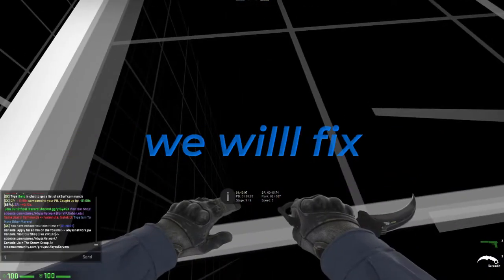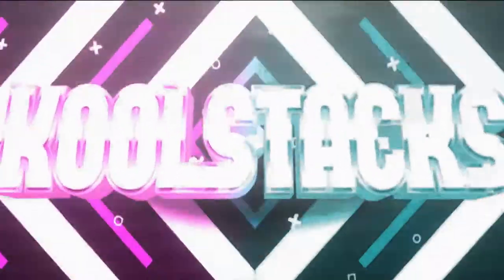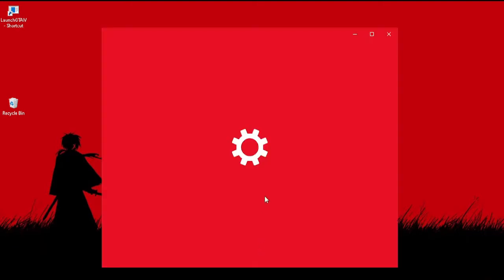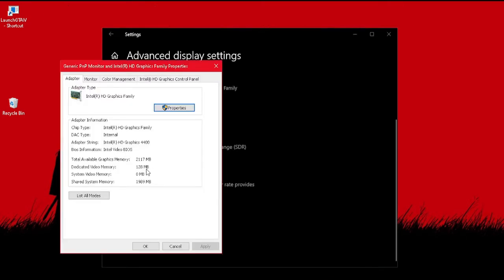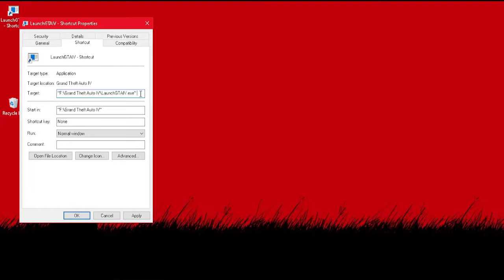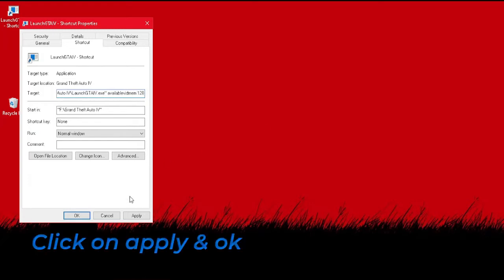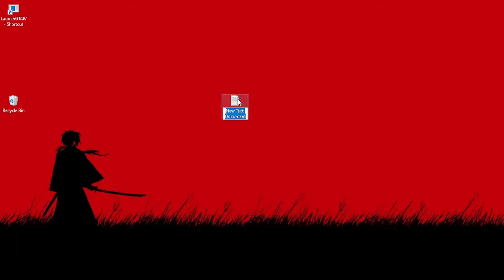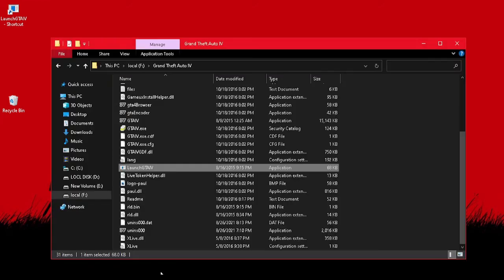GTA IV loading screen loop fix | GTA IV Graphics Bug(not showing builds,roads) fix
If it helped

availablevidmem ____

text file name: commandline
 -Nomemrestrict -availablevidmem 10

how to fix gta 4 loading screen windows 10,
how to fix gta 4 loading screen crash,
gta 4 infinite loading screen fix in hindi,
how to fix gta 4 loading screen ps3,
gta 4 loading screen problem fix,
gta 4 loading screen problem fix ps3,
gta 4 pc infinite loading screen fix,
gta 4 loading screen problem fix tamil,
gta 4 loading permanent screen fix,
gta 4 loading screen stuck fix,
gta 4 unlimited loading screen fix,
gta 4 infinite loading screen fix windows 8.1,
gta 4 loading screen problem fix windows 10,
gta 4 infinite loading screen fix windows 10
gta 4 graphics bug problem fix,
gta 4 graphics bug fix
gta 4 texture bug fix
gta 4 buildings not showing,
gta 4 infinite loading screen fix,
gta 4 bugatti,
gta 4 bugs,
gta 4 bug fix,
gta 4 bugatti chiron,
gta 4 bugs and glitches,
gta 4 bugatti veyron,
gta 4 bugatti divo,
gta 4 bugatti cheat code,
gta 4 bug fix patch,
gta 4 bug fix mod,
gta 4 bug helicopter,
gta 4 taxi bug,
gta 4 phone bug,
gta 4 bowling bug,
gta 4 brucie garage bug,
gta 4 climb helicopter bug,
cara mengatasi 4 bug gta sa,
gta 4 big smoke death,
bug de gta 4,
bug do parquinho gta 4,
gta 4 ending bug,
gta 4 bugs easter eggs e coisas interessantes,
gta 4 taxi bug fix,
gta 4 final mission bug fix,
bug man fr gta 4,
gta 4 graphics bug,
gta 4 bug z huśtawką,
gta 4 last mission bug,
gta 4 lspdfr bug man fr,
gta 4 loading screen bug,
gta 4 mission bug,
gta 4 bug man fr,
gta 4 final mission bug,
bug man gta 4,
gta 4 no mission bug,
bug no gta 4,
gta 4 pegorino helicopter bug,
gta 4 bug park,
gta 4 pc bugs,
bugs de gta 4,
bugs gta 4 xbox 360,
gta 4 taxi bug fix 1.0.7.0,
gta 4 bug textura,
gta 4 barbara with big
gta 4 infinite loading screen fix ps3,
gta 4 infinite loading screen pc,
gta 4 infinite loading screen ps3,
gta 4 infinite loading screen fix windows 7,
gta 4 infinite loading screen after cutscene,
gta 4 infinite loading screen command line,
gta 4 infinite loading screen command line download,
gta 4 infinite loading screen fix on pc,
gta 4 infinite loading screen fix hindi,
gta 4 infinite loading screen reddit,
gta 4 infinite loading screen windows 10
gta 4 not showing the buildings and roads